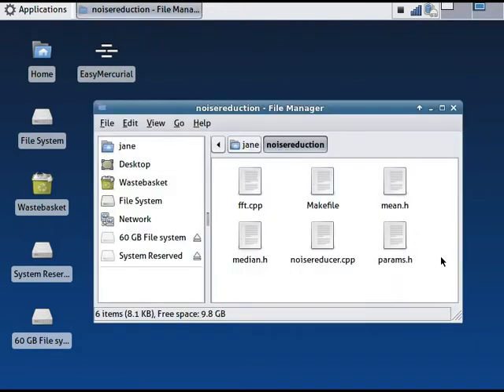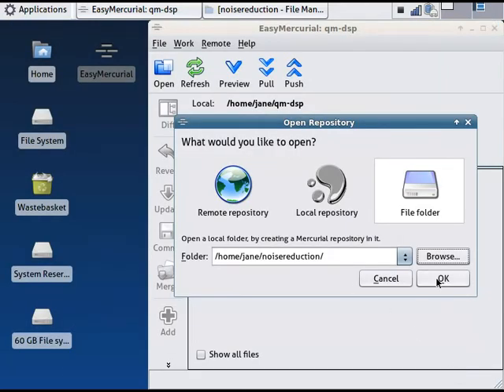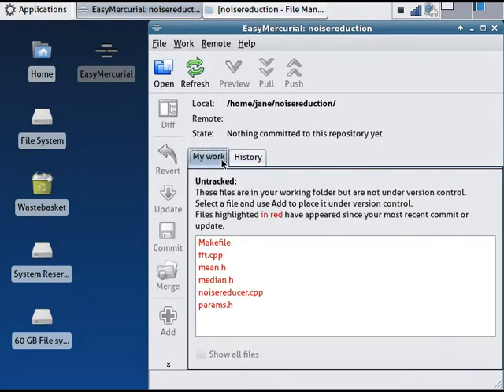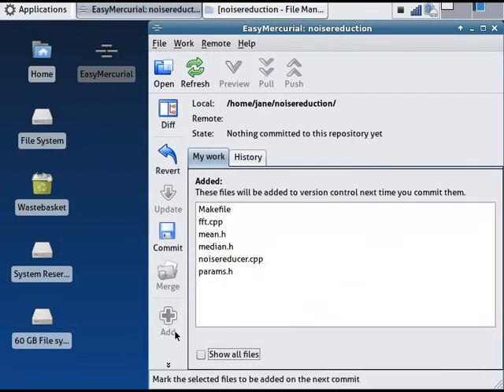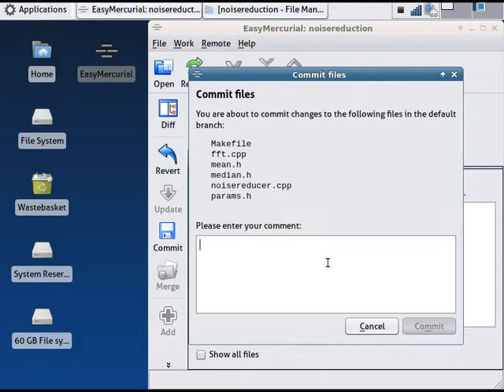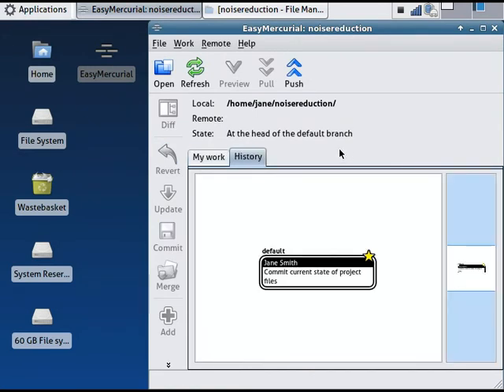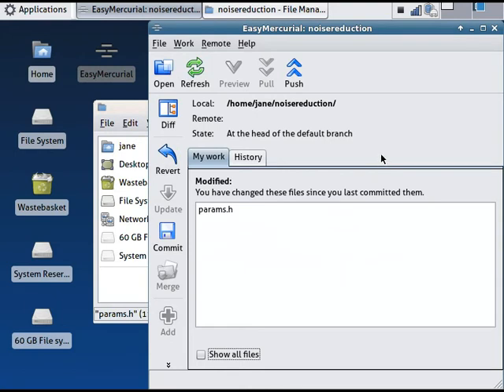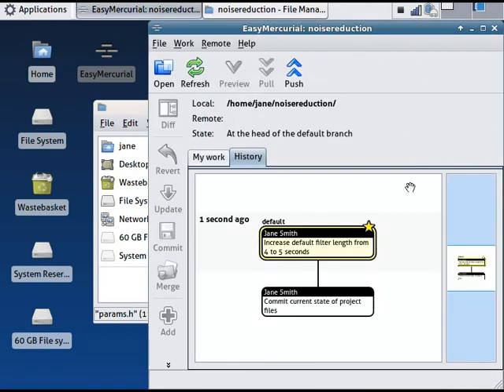Putting a project under version control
How to start using version control for an existing code project, with EasyMercurial